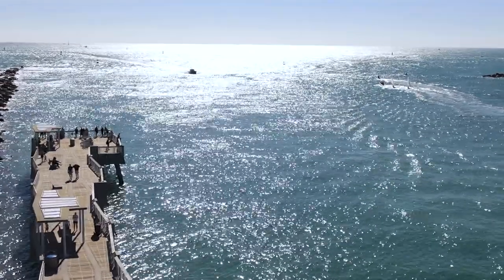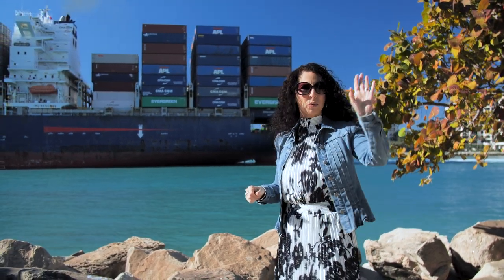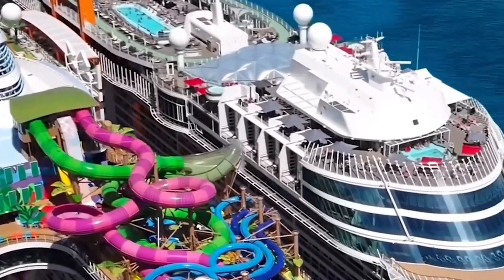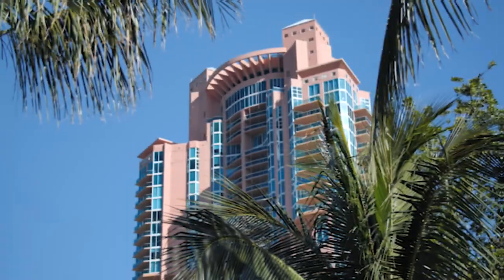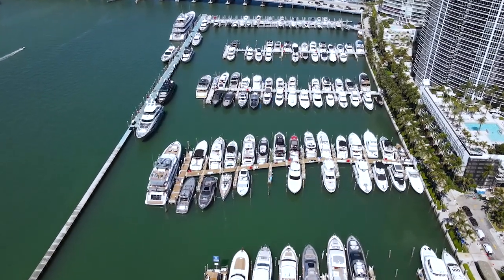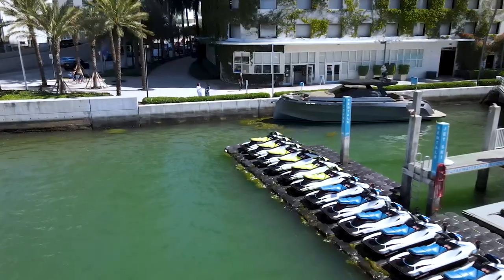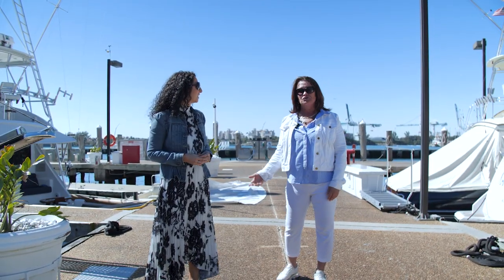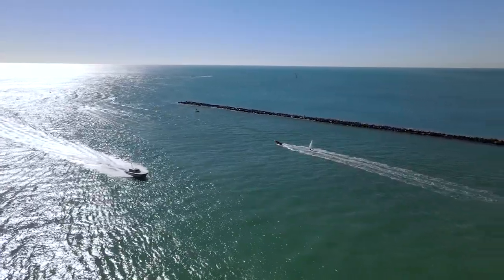AD S8E44 South Point and the Miami Beach Marina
Welcome to the vibrant world of Miami Beach in our third episode of the American Dream TV series! Join us as we explore the iconic South Point neighborhood and the stunning Miami Beach Marina. Immerse yourself in the luxurious lifestyle of South Florida.

In this episode, we'll showcase the breathtaking views from South Point Park, the bustling atmosphere of the marina, and the upscale amenities that make this area a premier destination for residents and visitors alike. Get ready to be inspired by the beauty and excitement of Miami Beach!

Whether you're a longtime resident or a prospective buyer, this episode is sure to ignite your passion for the Miami Beach lifestyle.